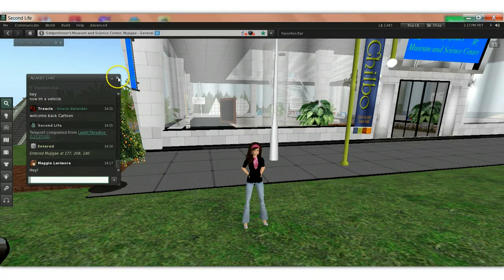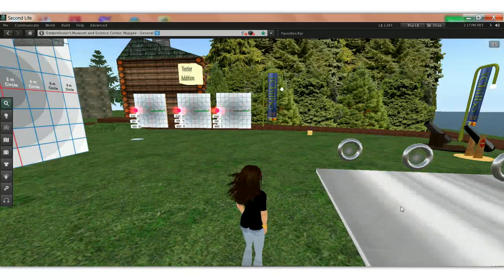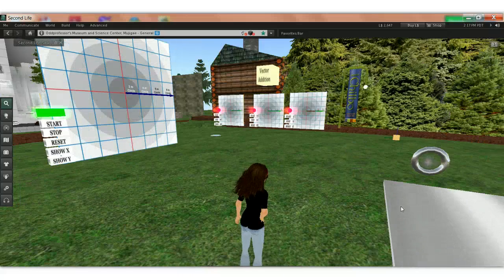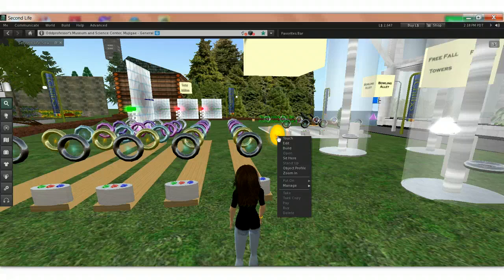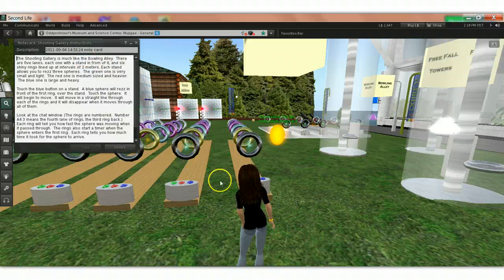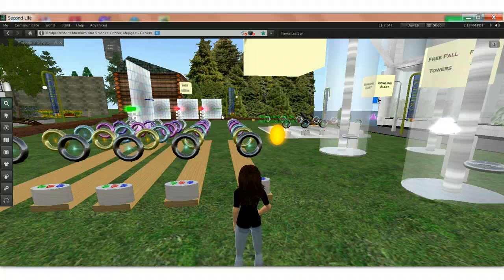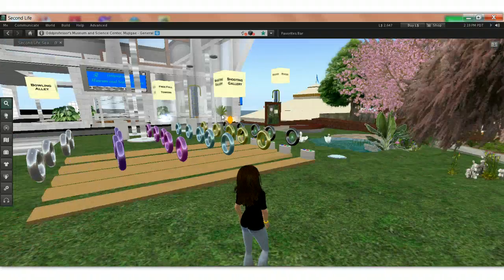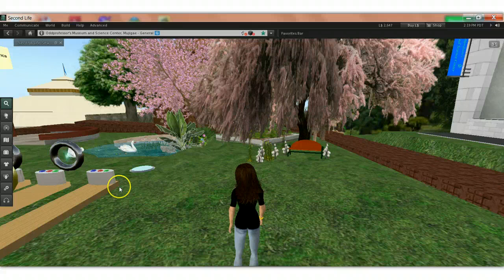A Brief Look at a Second Life Build for Physics Students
Prof Oddprofessor Snoodle, a friend of mine in Second Life, has a great build that she uses for her physics students. This is my tour for the Atlantic University faculty, for inspiration on ways to use SL.